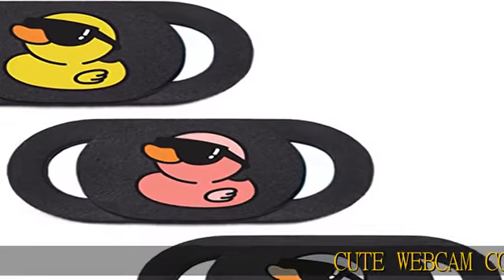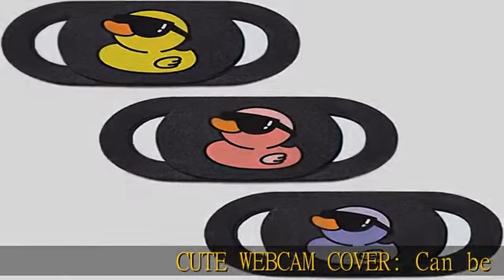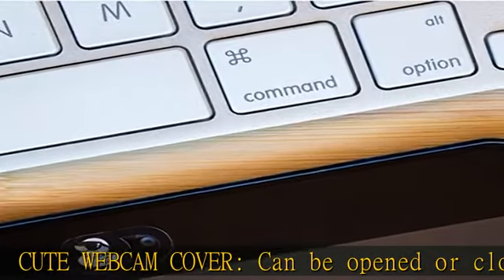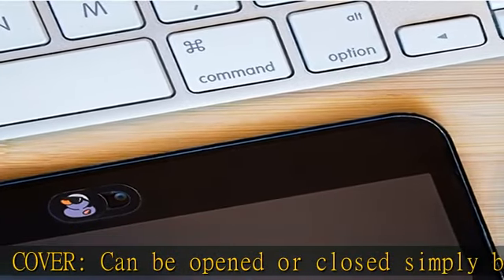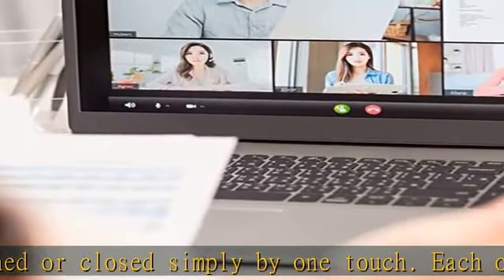Veekyvicky Laptop Camera Cover Slide Webcam Cover for Privacy Fits for Mini PC, PC, Surface, Tablet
Veekyvicky Laptop Camera Cover Slide Webcam Cover for Privacy Fits for Mini PC, PC, Surface, Tablet, Desktop Computer, Smart Phone - 3 Packs, Cool Duck